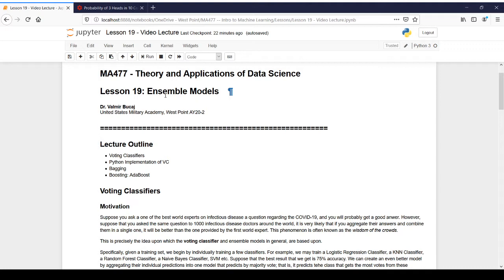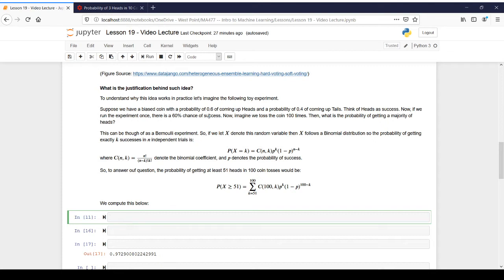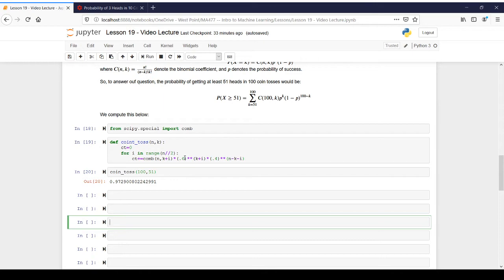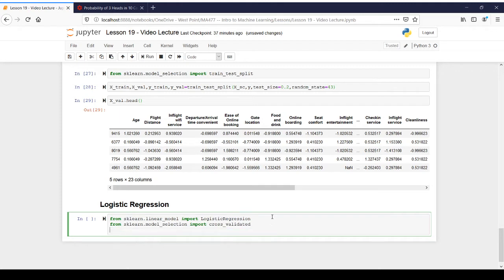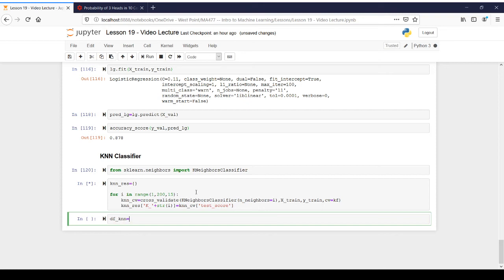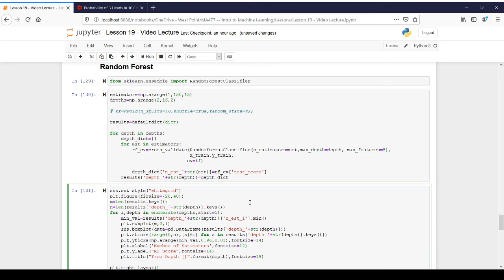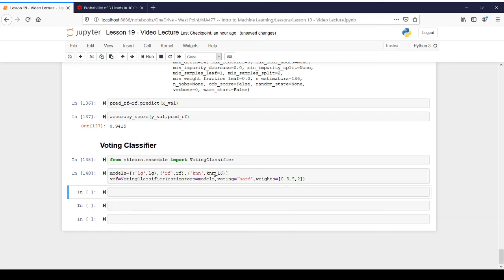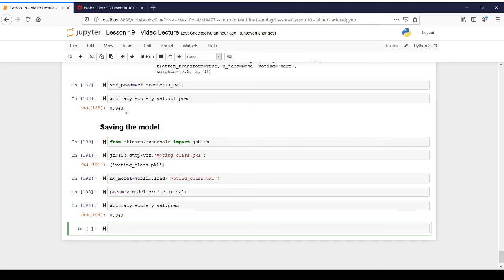Lesson 19 - Voting Classifier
Ensemble Models: Voting Classifier